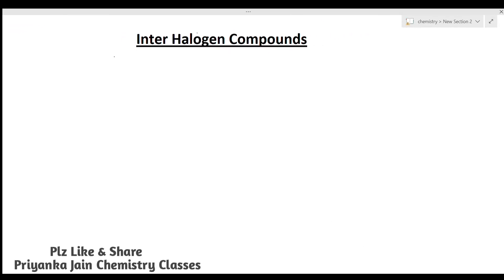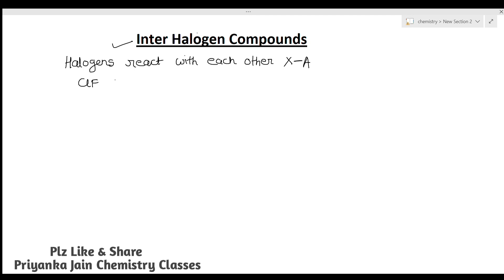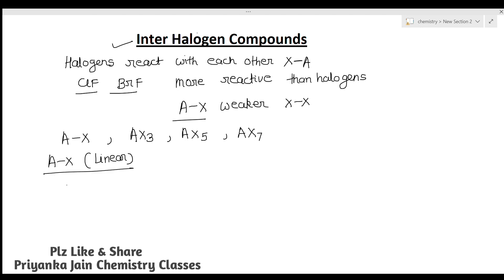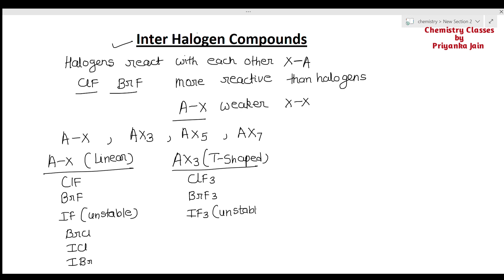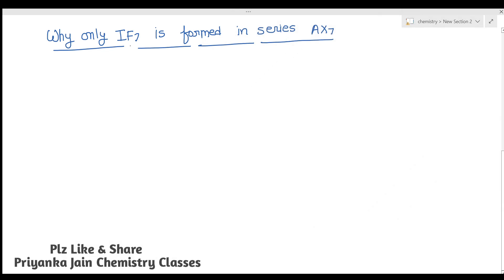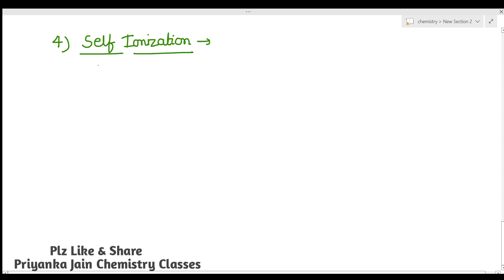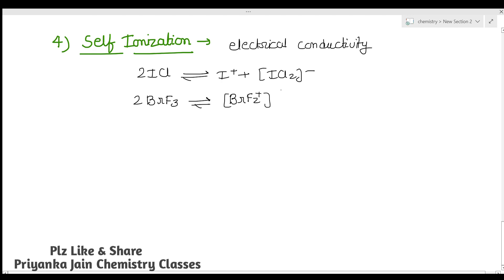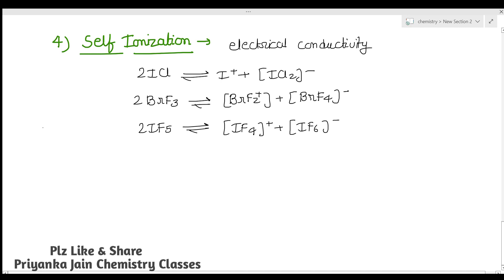InterHalogen Compounds Chemistry of P- Block Elements CSIR NET # Gate Exam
For Watching my classes on unacademy use my code - priyankajain10
My Special Video on unacademy -
Quantum mechanics , group theory , electrochemistry , surface chemistry , solids , chemical kinetics , thermodynamics , spectroscopy, nmr spectroscopy , organometallics , chemistry of p- block elements ,chemistry of transition elements , photochemistry , pericyclic reactions , organic name reaction mechanism , organic reagents , solved problems from csir net and gate exams